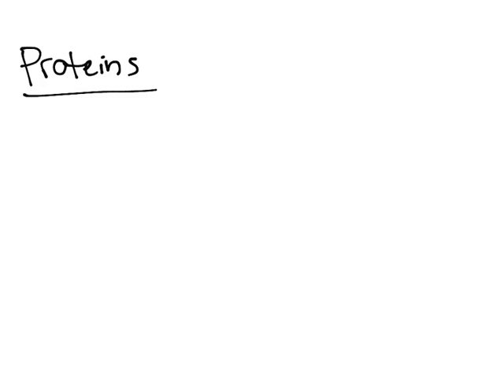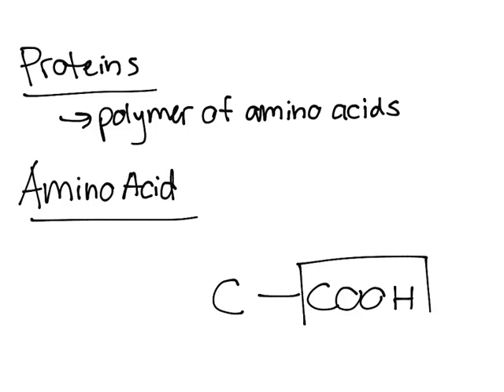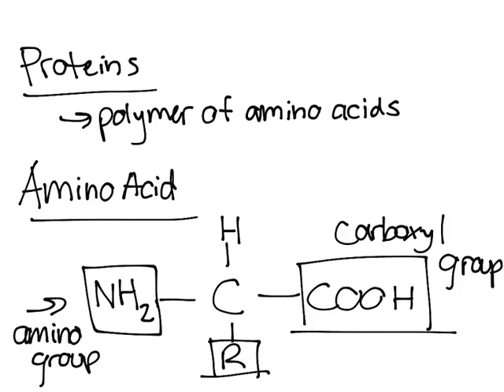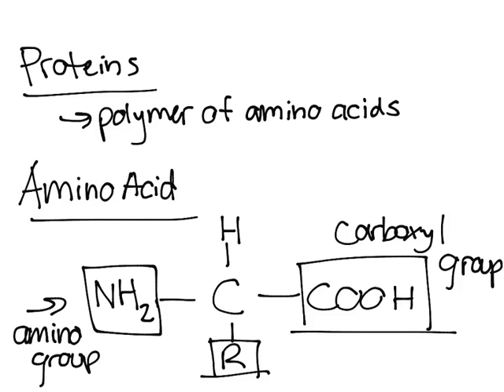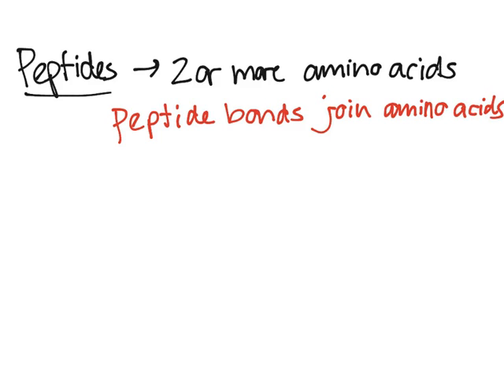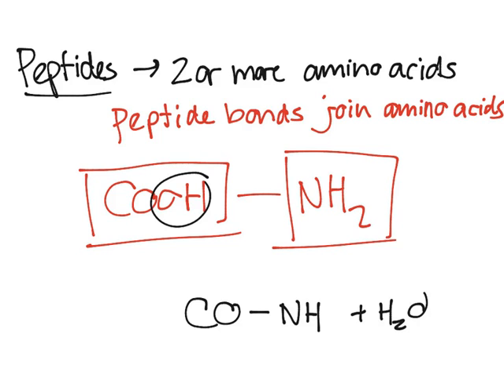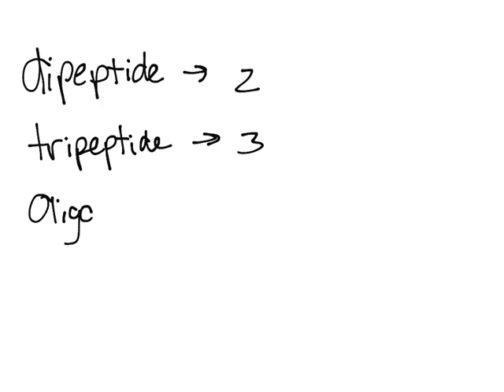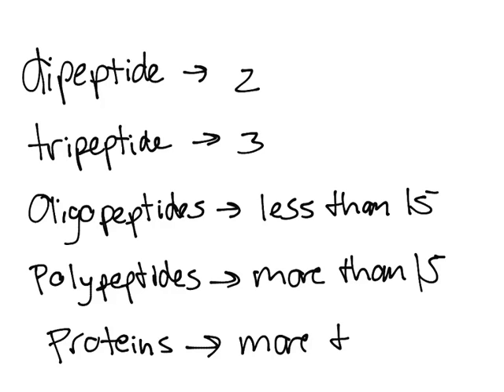Protein Overview and Naming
This video discusses the overview of proteins and naming of peptides